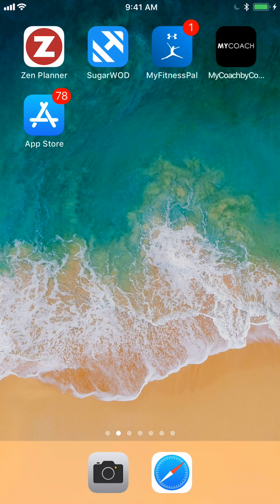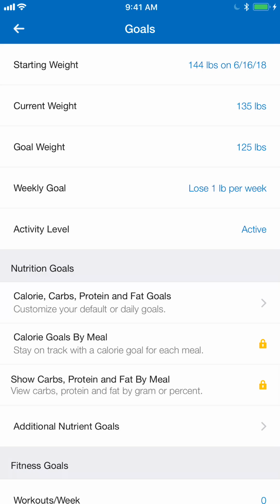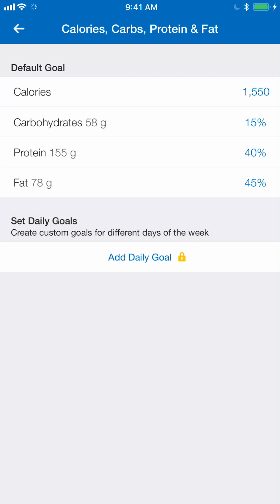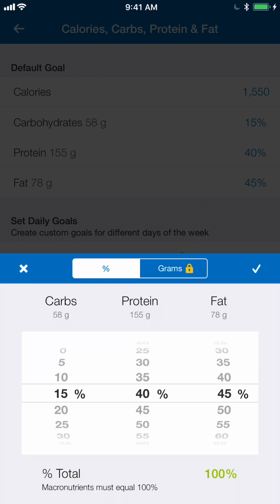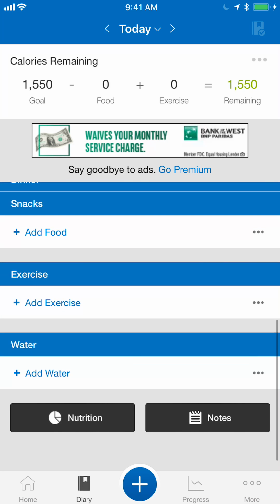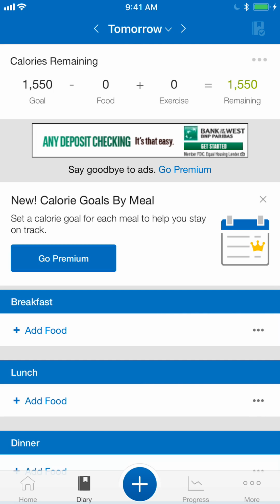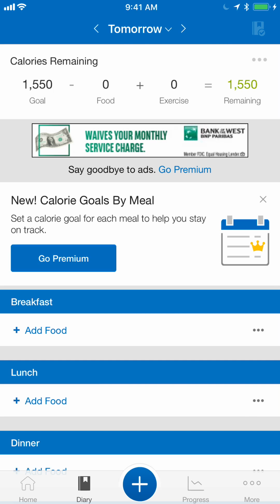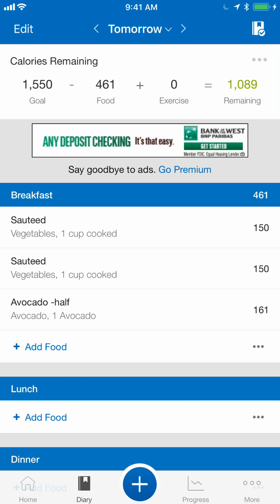My Fitness Pal How To